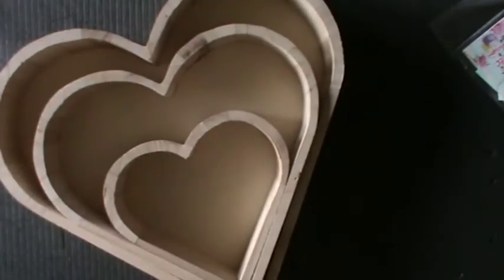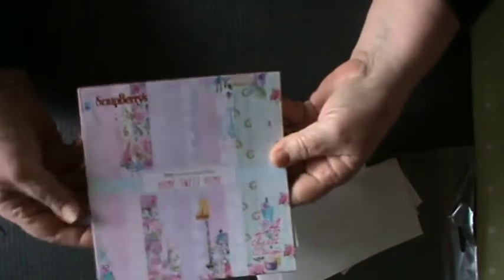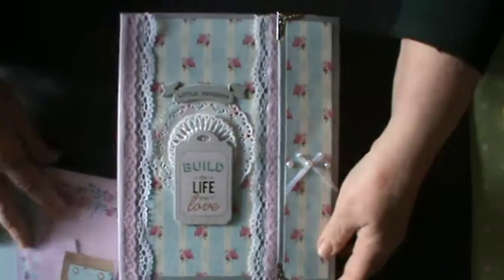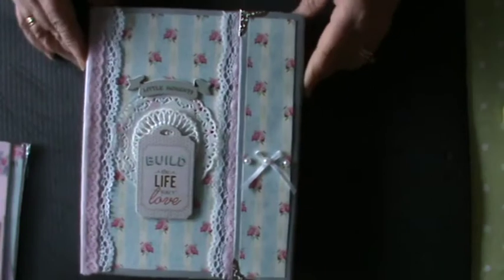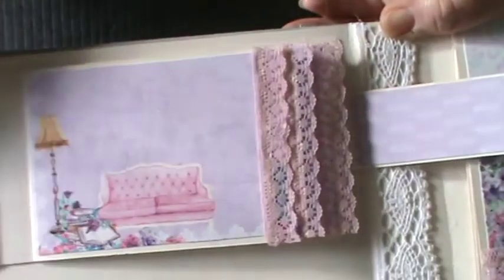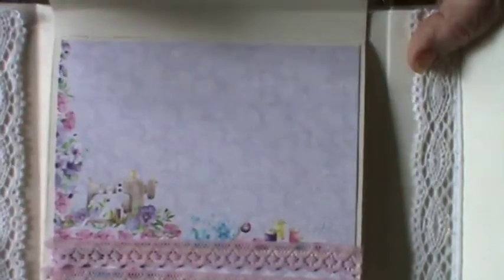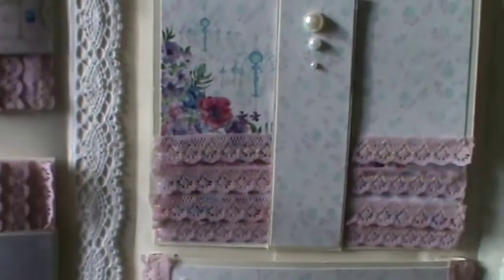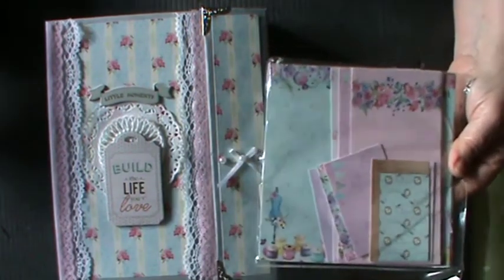Waterfall folio sponsored by handyhippocrafts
This water fall Folio  has been sponsored by Handyhippo crafts and inspired by mysisterscrapper
Material used .
Scrapberry Home Sweet home 6x6 Design papers .
Cream Card . and  Cardboard .
Ribbon bow.
Lace
Flat back pearls
Aileens hi Tack Glue.